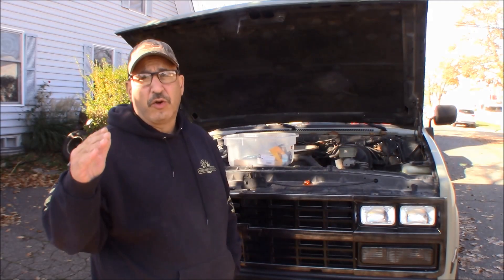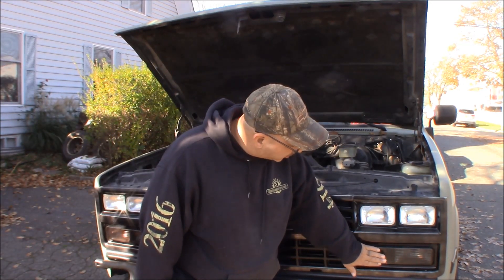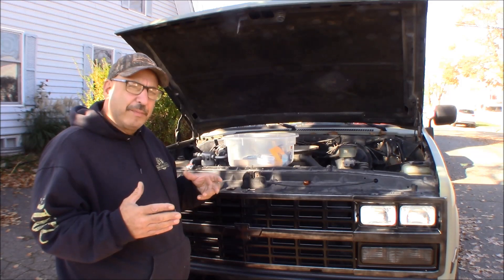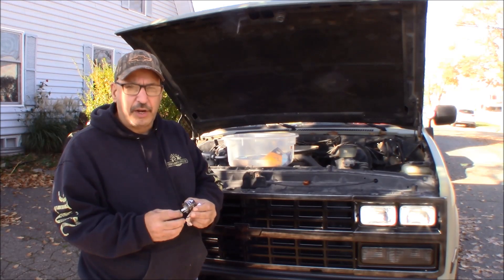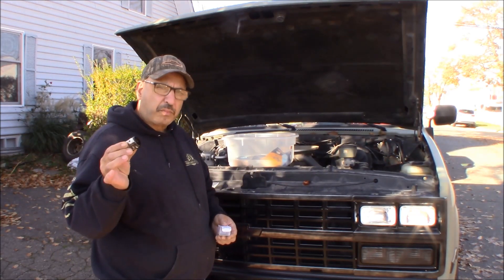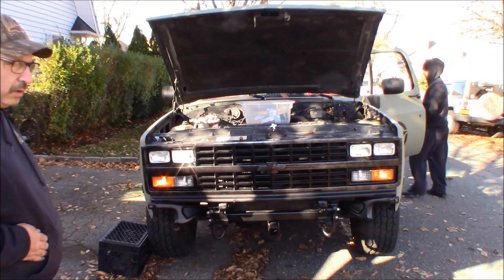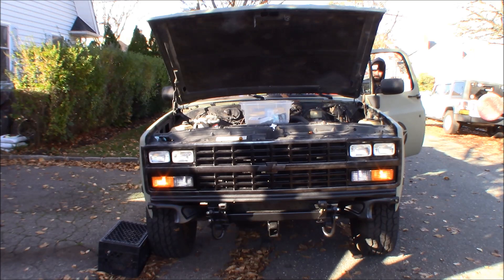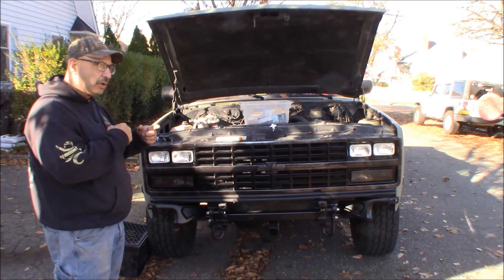1989 K5 Blazer | LED Front Marker & Parking Lights | FAIL | Flasher Problems | C10 C20 K20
Heavy Duty LED Electronic Flasher Relay- 2 Pack

Polarity Neutral CEC Industries EF32RLNP Flasher

LED's we use:
3157 White

3157 Amber

194 Amber

194 White

3157 Switchback White/Amber

Visit our Amazon Store for links to the products we use in our videos